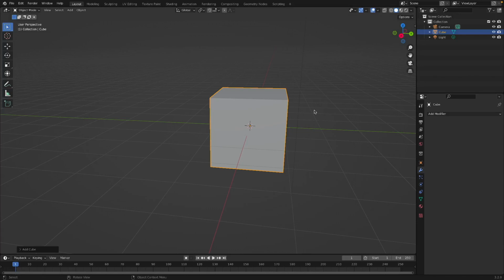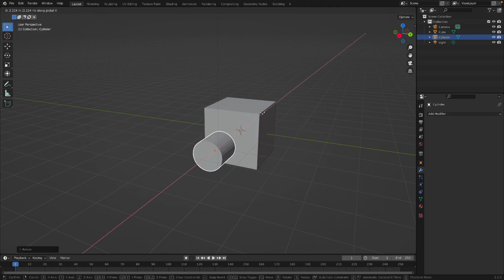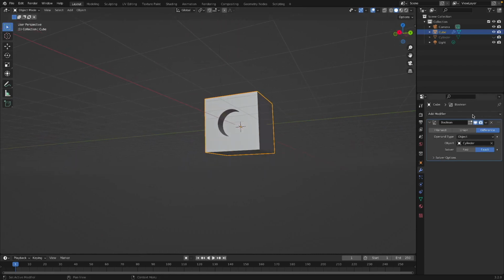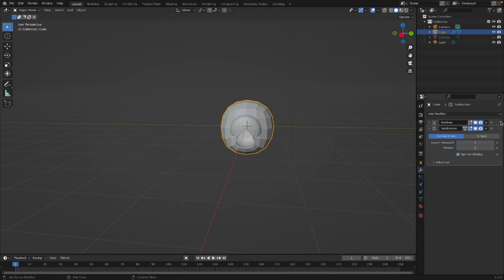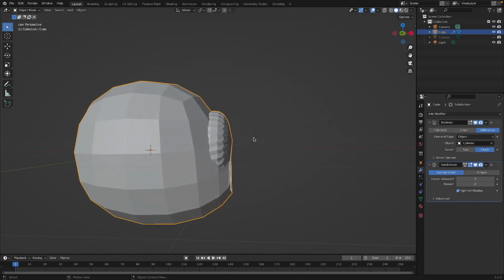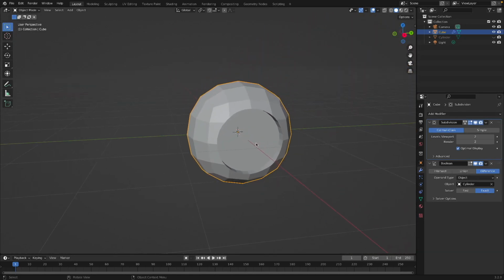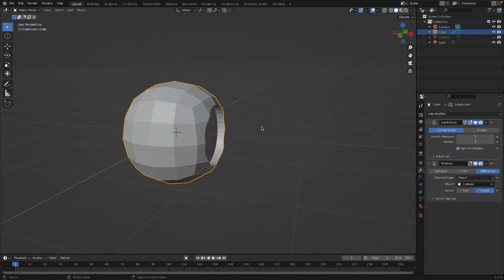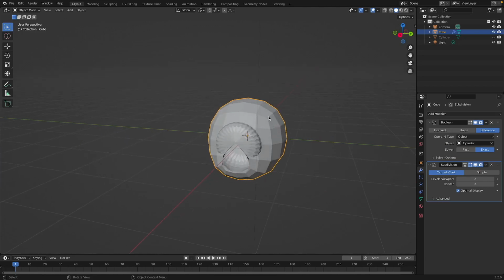Order of The Blender Modifiers Maters!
In this Blender tutorial, we will go over how the order of modifiers can affect your model. Modifiers can be stacked in Blender to create complex objects, but the order in which you apply them can greatly impact the final result. We will demonstrate how changing the order of modifiers can change the appearance of your model, and show you how to get the results you want by understanding modifier stacking. Whether you are a beginner or a seasoned Blender user, understanding modifier order is an essential skill to have in your 3D modeling toolkit.

by “create description for a how the order of the blender modifiers matter"